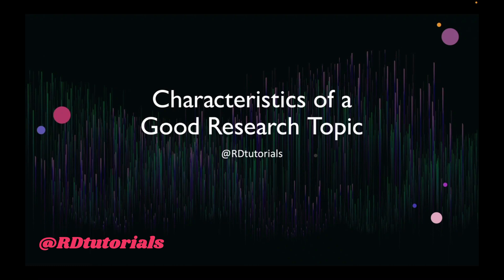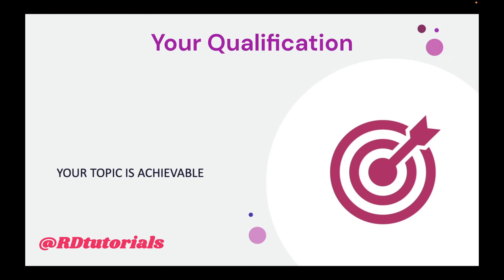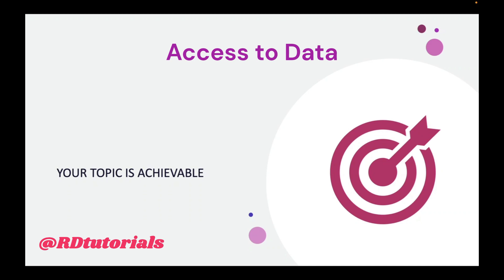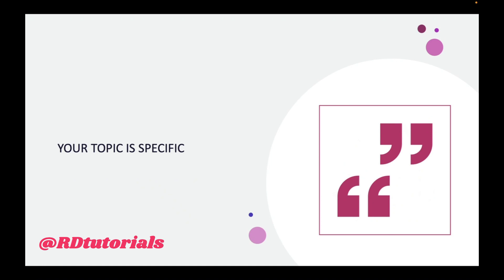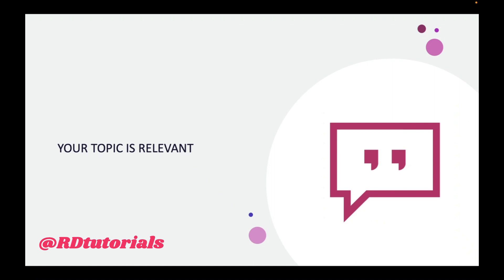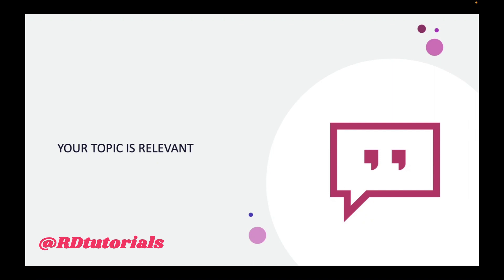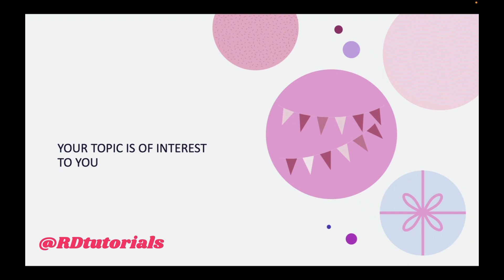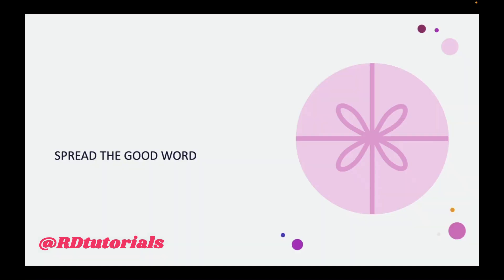Characteristics of a Good Research Topic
Majority of research begins with a topic. A topic can be broken down into "broad topic" and " specific topic". In this video, we will discuss the factors or characteristics that make a research topic good. In general, a good topic is :
1. achievable
2. specific
3. relevant
4. satisfies project guidelines
5. of your interest